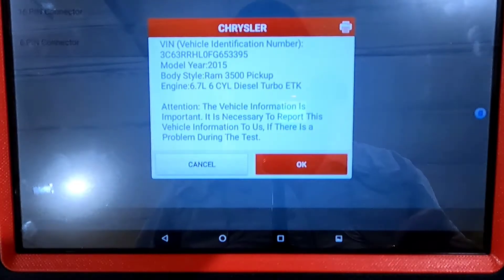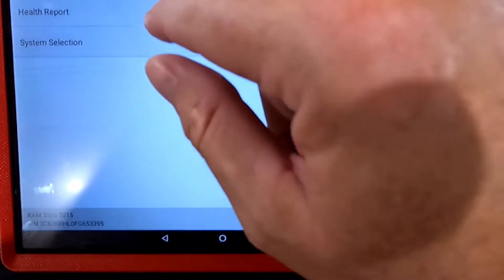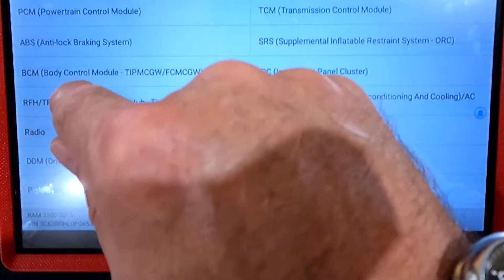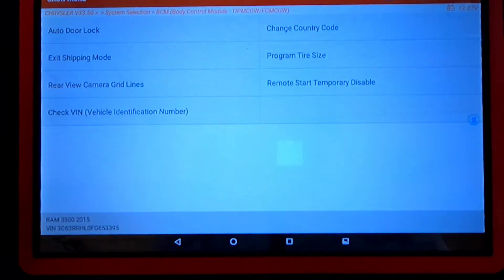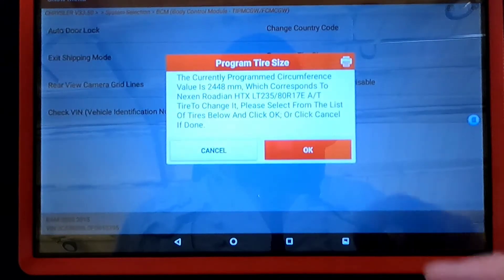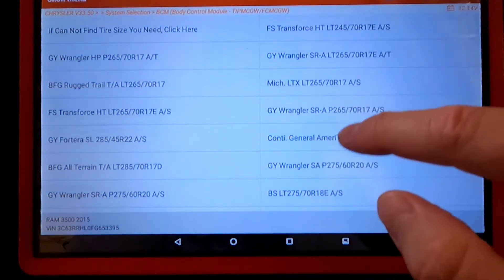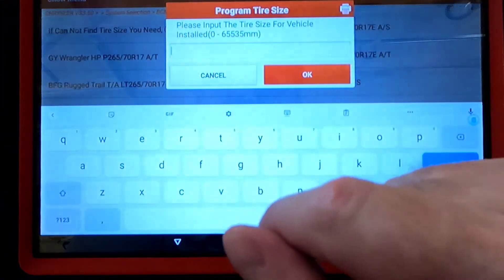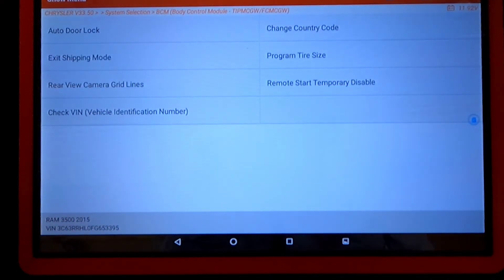LAUNCH X 431 TORQUE. Re program tire size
You can use the Launch x431 torque to reprogram the tire size on a ram 3500. It's important to understand that with a scan tool, any scan tool. you can only reprogram or change settings that the dealer allows you to access. chrysler does a good job creating access to many different modules when compared to other manufacturers.